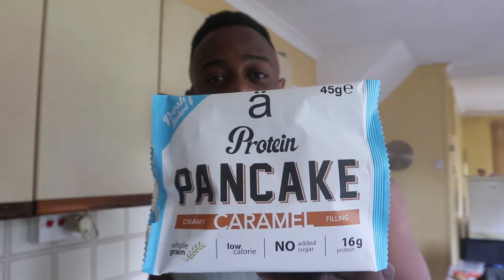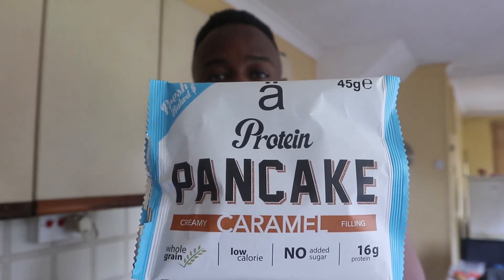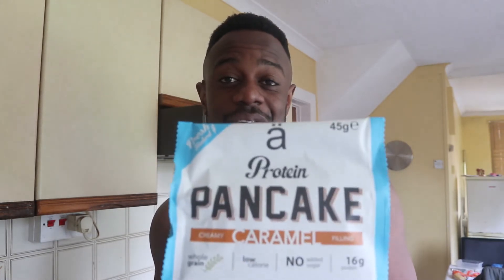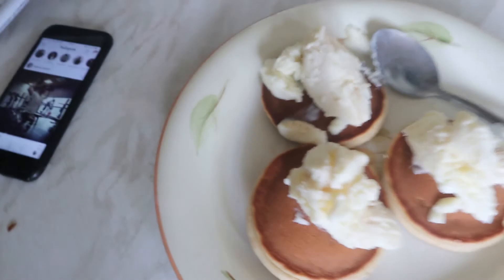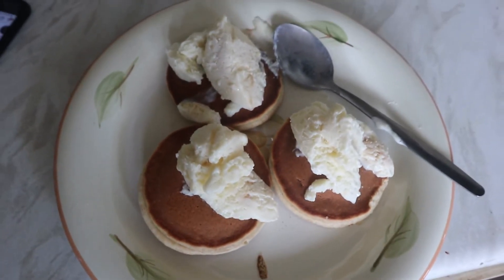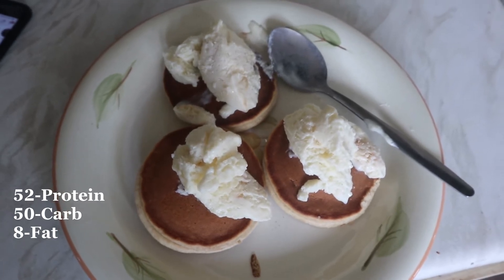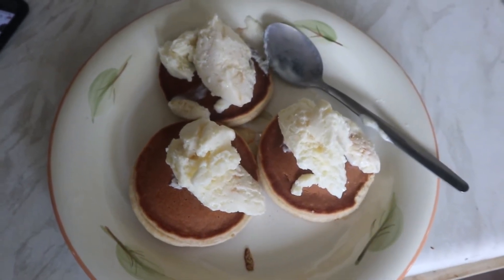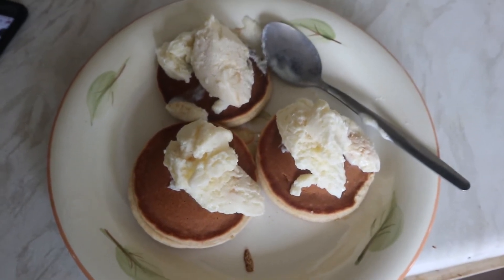Hiit vs Liss For Shredding Bodyfat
Hiit cardio vs Liss cardio For Fat Loss
I speak about the pros and cons to each.